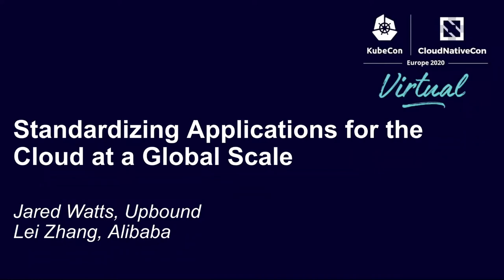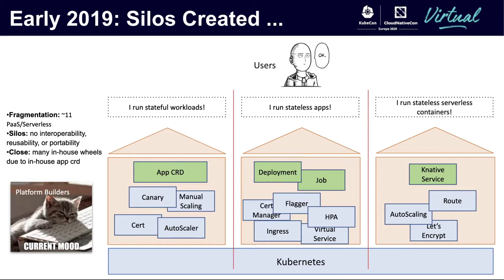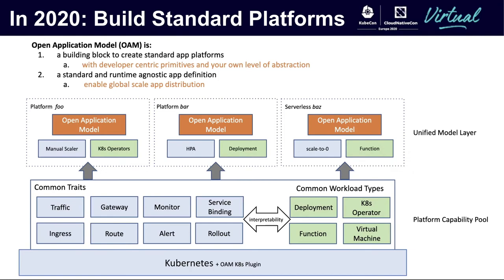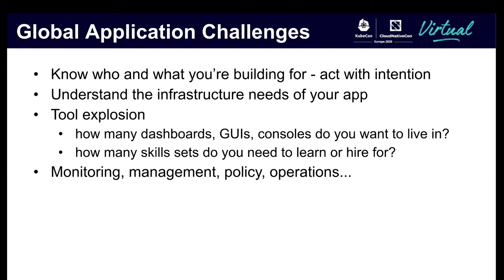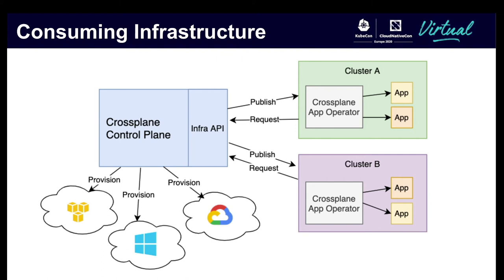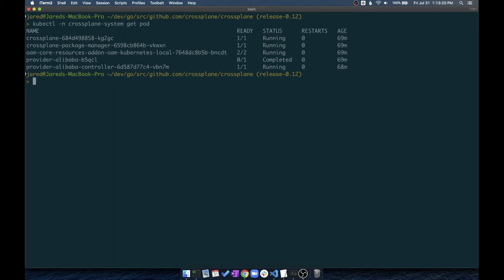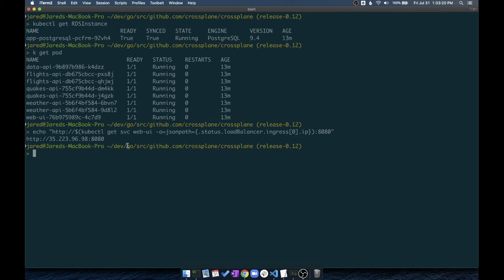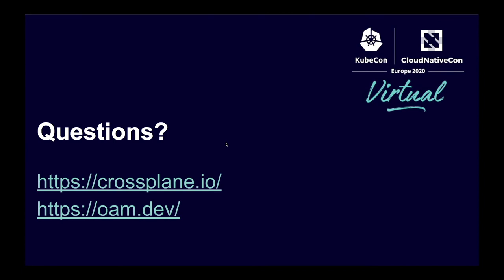Standardizing Applications For the Cloud at a Global Scale - Jared Watts, Upbound & Lei Zhang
Standardizing Applications For the Cloud at a Global Scale - Jared Watts, Upbound & Lei Zhang, Alibaba

In our rapidly maturing world of cloud native software, what exactly does it mean to be an “application”, especially as deployments become more complicated and move towards multiple clusters, regions, and even clouds at a global scale? In this talk, we will examine both the need and the benefits of a standard application definition model, as well as dive into the details of recent specific efforts in the ecosystem, such as the Open Application Model (OAM).  Once an “application” has a standard definition, it becomes easier to perform powerful higher level orchestration capabilities, such as scheduling the application and all of its infrastructure dependencies across multiple environments. We will learn about how scheduling works in Kubernetes and how the principles of scheduling pods to nodes can be applied to a global scale to schedule complete applications across multiple clouds.